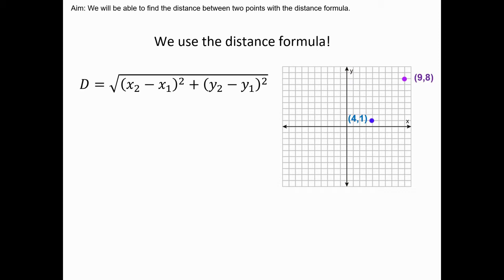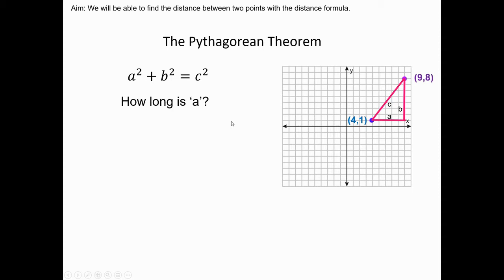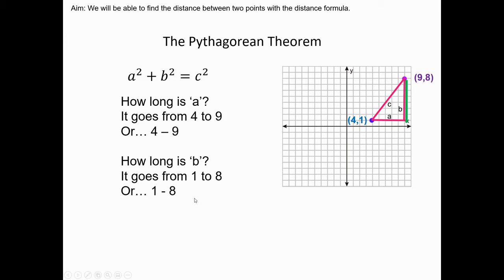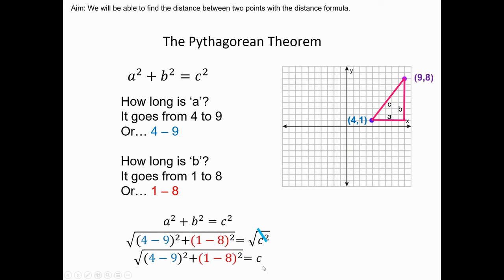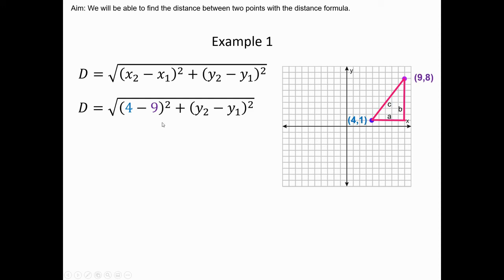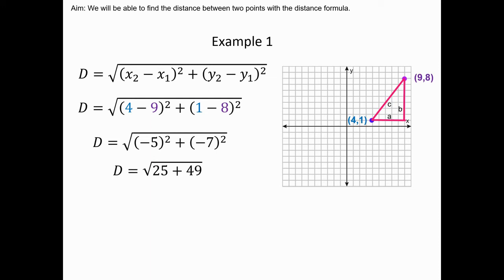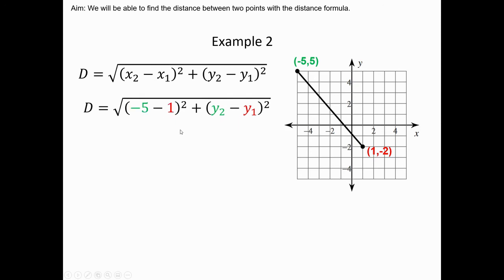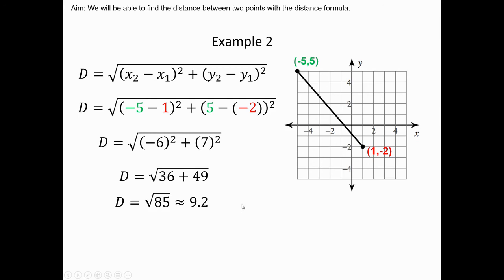The Distance Formula